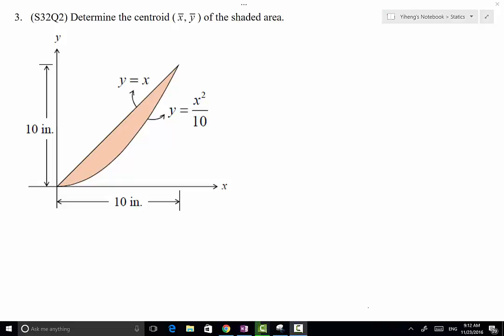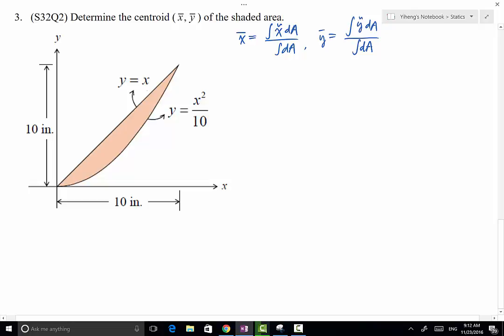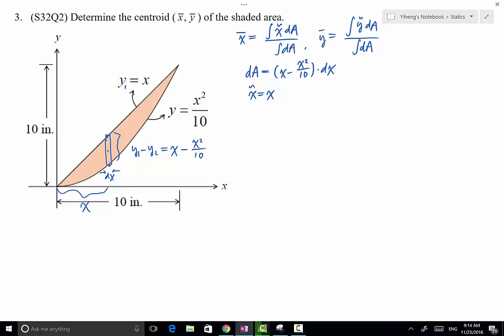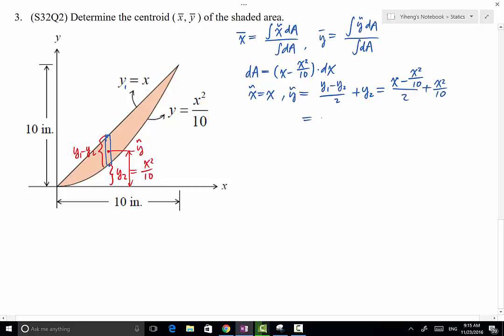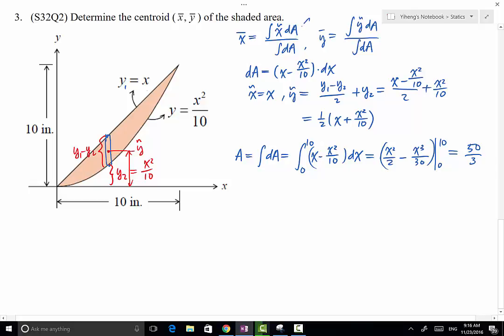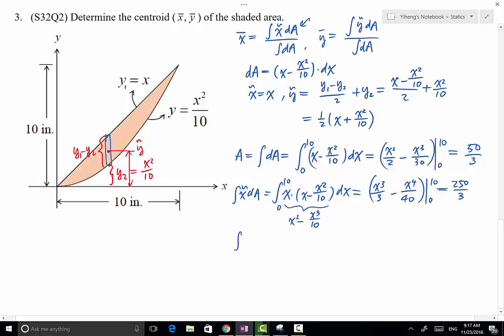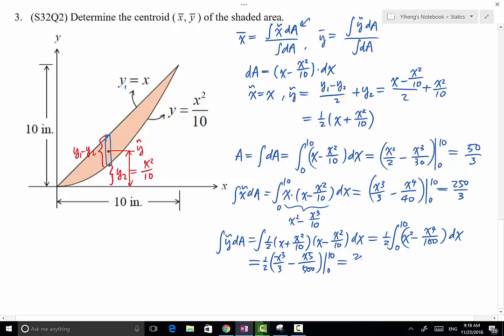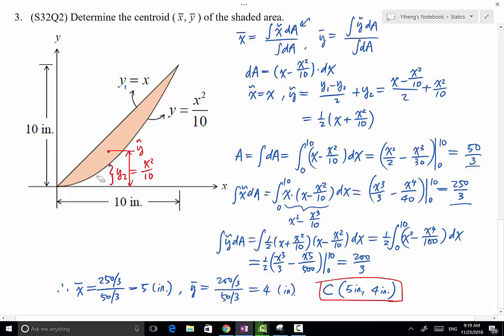Statics HW11 P3